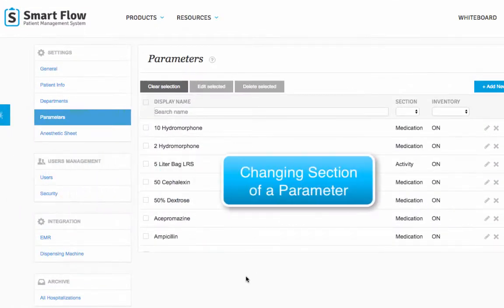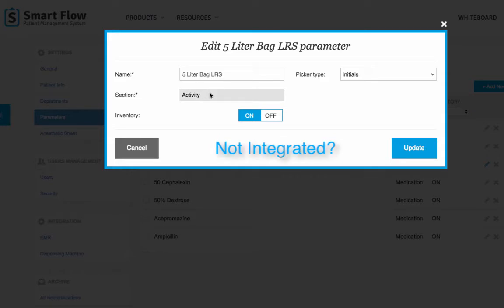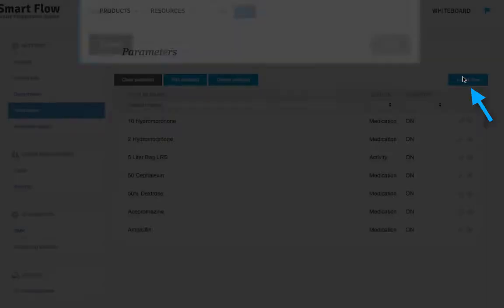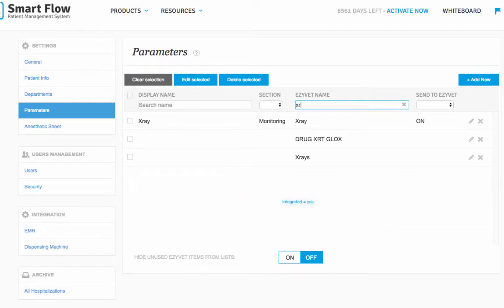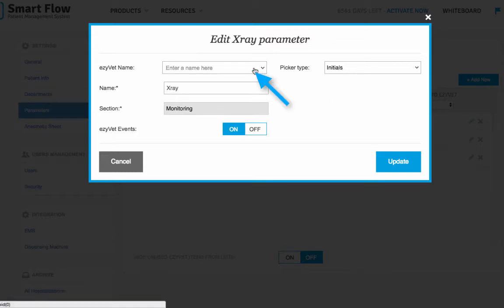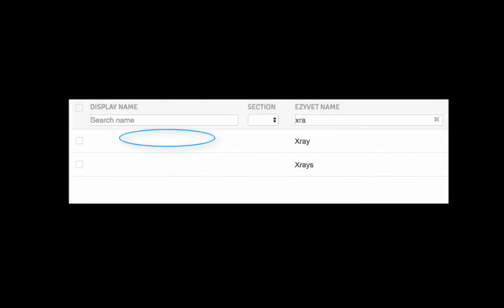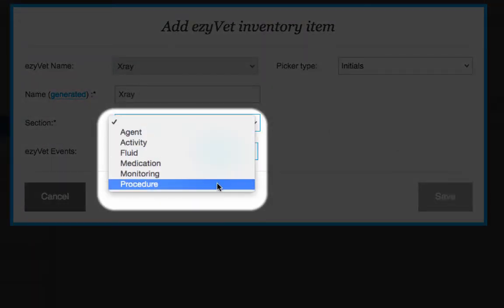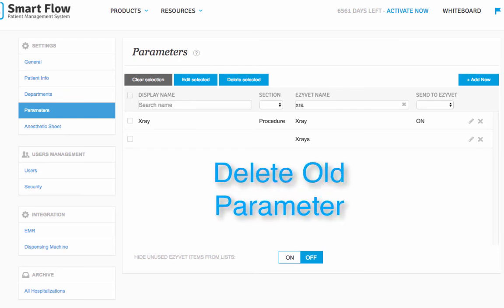TUTORIAL: How to Change Section Parameters in SmartFlow